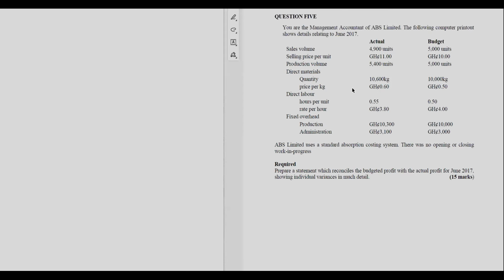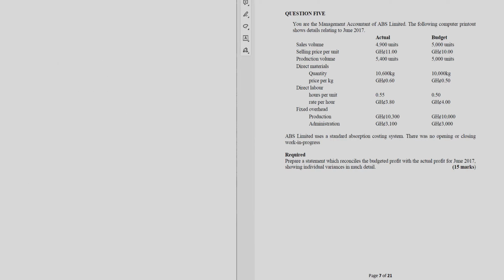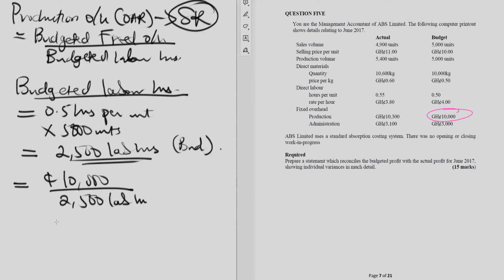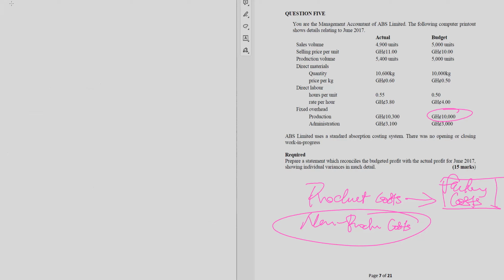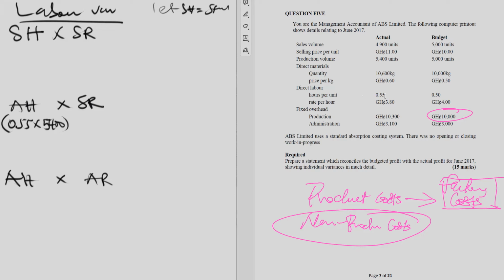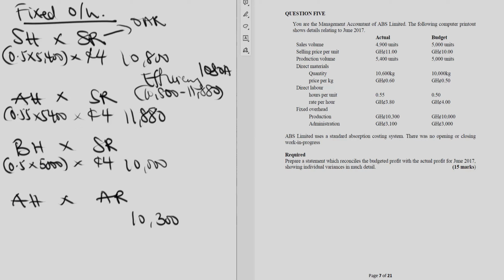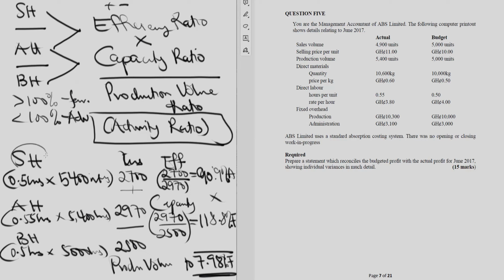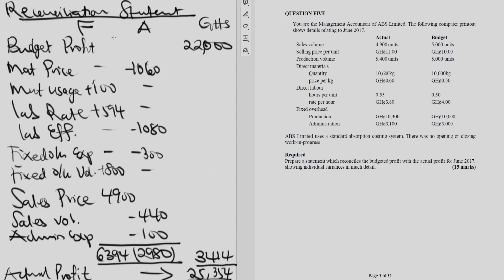MA session 6 - Basic Variances